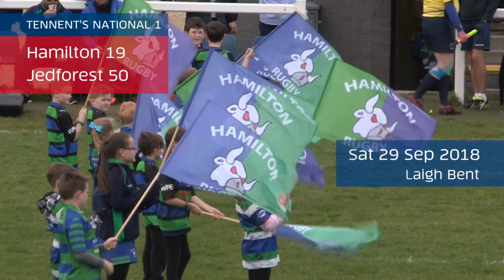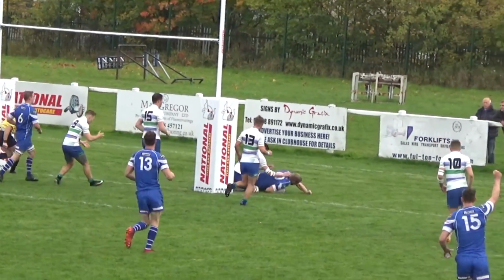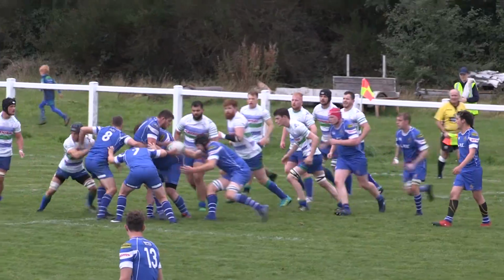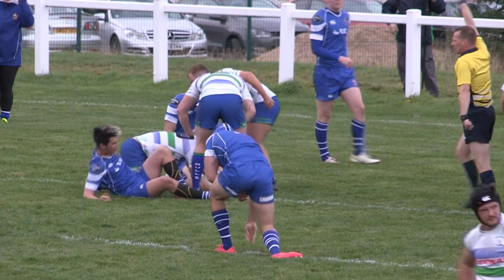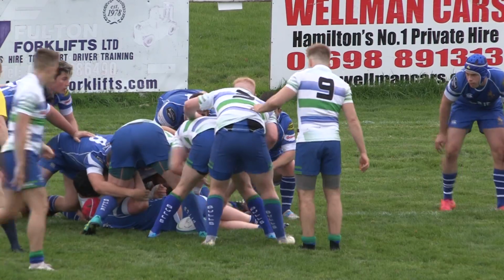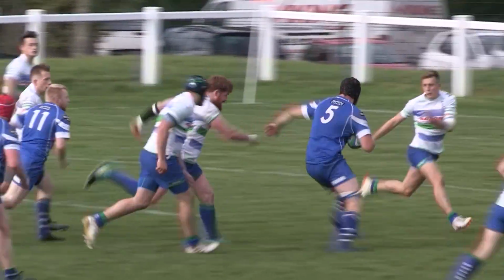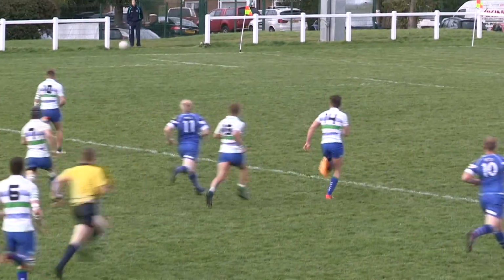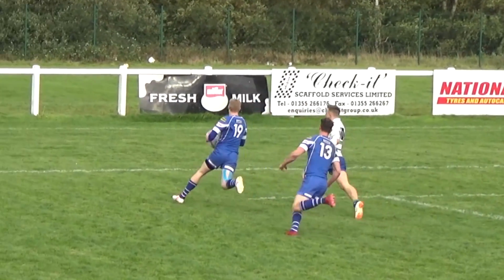Tennent's National League 1 Recap | Hamilton v Jed-Forest